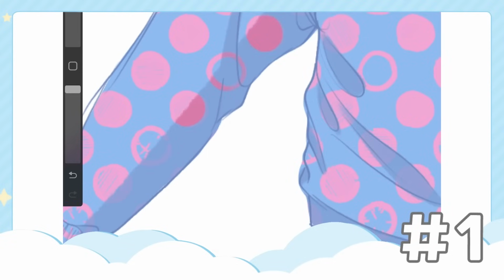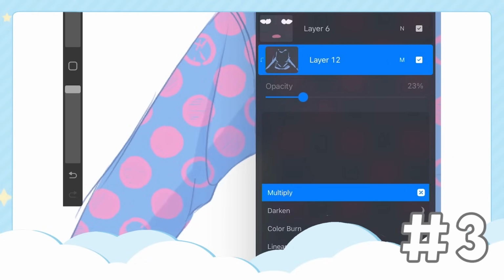Stop Using TOO MANY Layers in Your Art! (Downsides of Digital Art Layers) || SPEEDPAINT + COMMENTARY